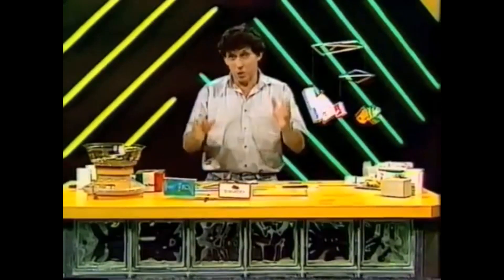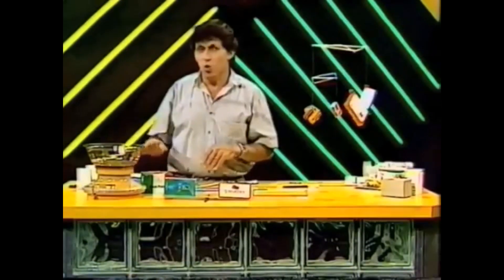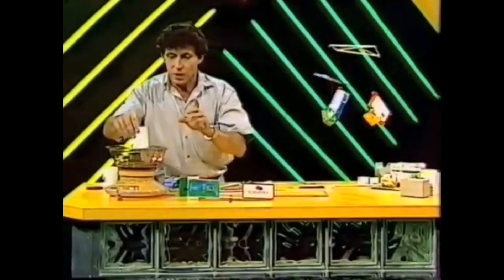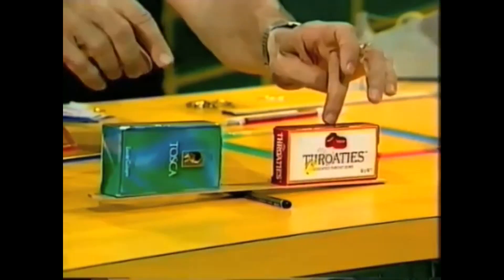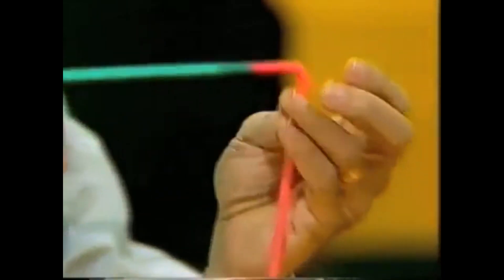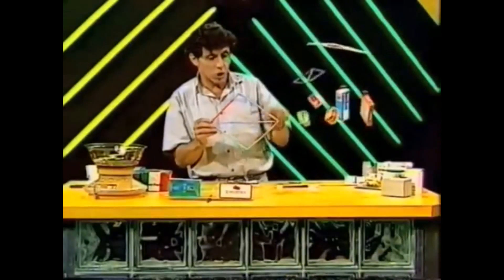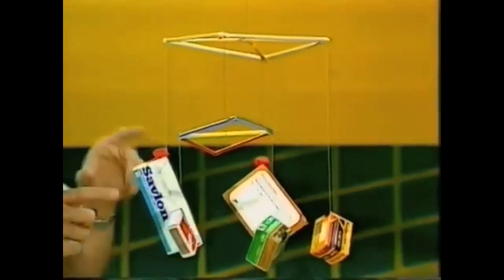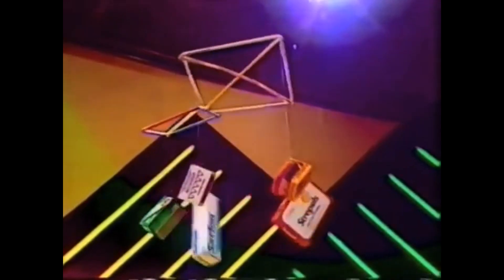Make a box mobile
Deane makes a mobile from old boxes, but it is really an interesting exercise in the physics of weights and balance.